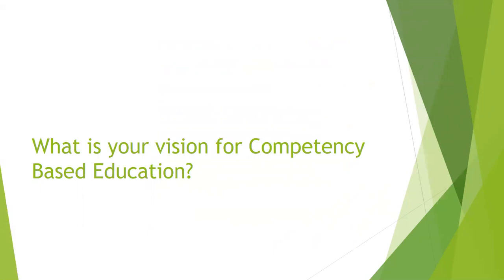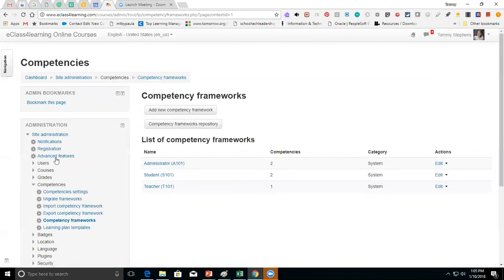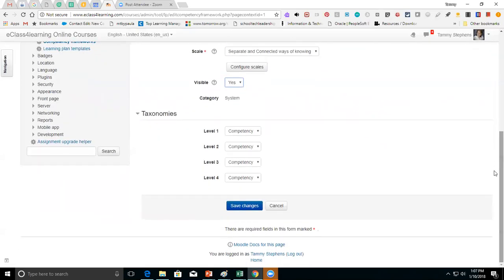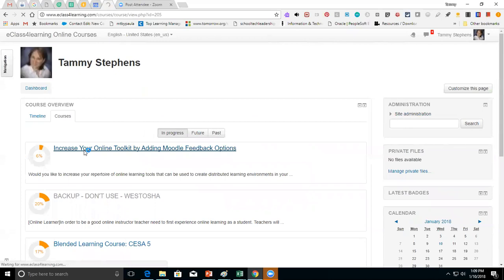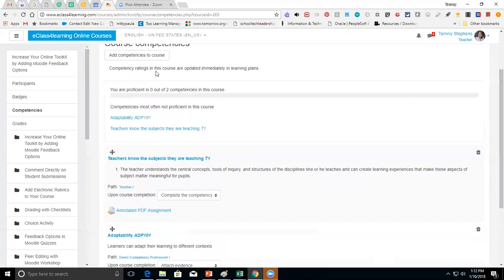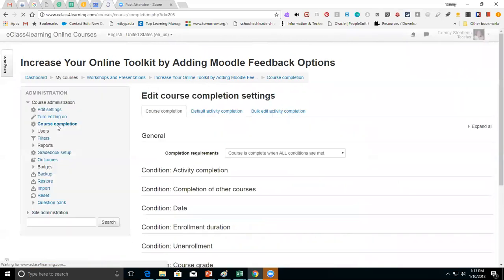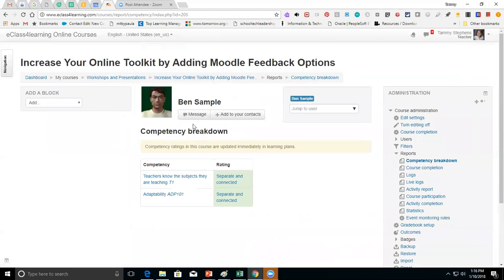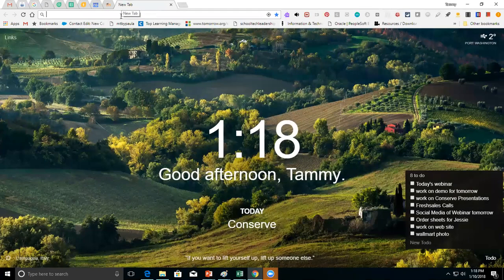Using Moodle to Create Competency Based Education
Competency-based learning refers to systems of instruction, assessment, grading, and academic reporting that are based on students demonstrating that they have learned the knowledge and skills they are expected to learn as they progress through their education.